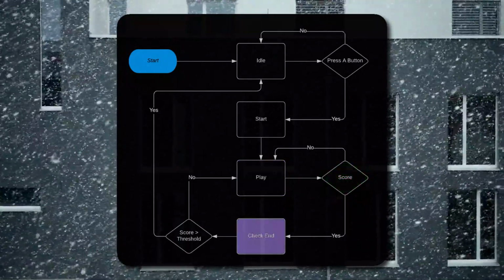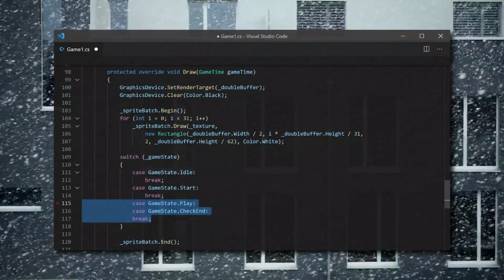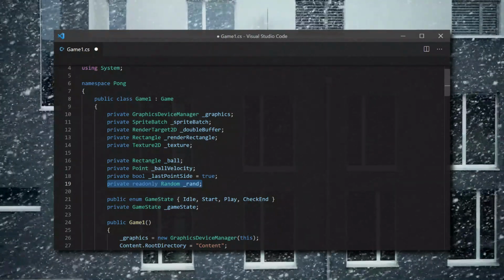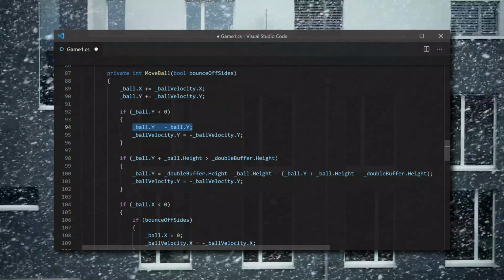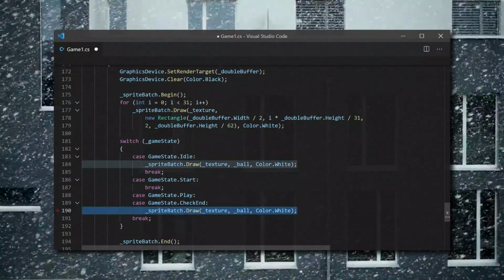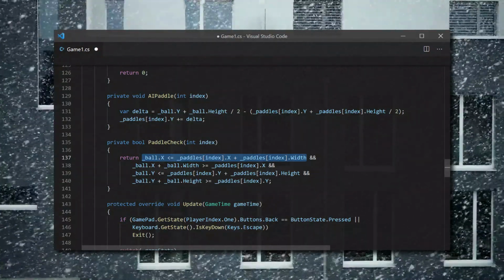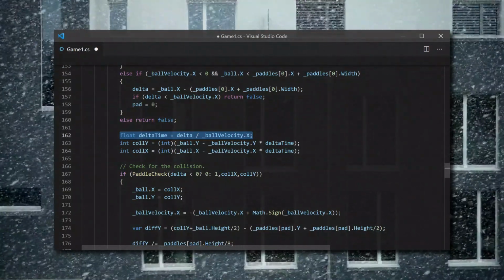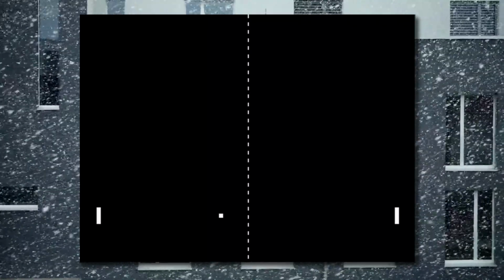MonoGame State and Collision Detection | MonoGame Pong Tutorial Part2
This week we learn how to handle game state with monogame, how to use velocity, and finally collision detection. After todays tutorial you'll have the framework for a pong game without the user input or scoring.

Chapters:
00:00 Start
00:25 GameState discussion
01:32 Pong State Diagram
03:25 Implementing Game State Skeleton
04:20 Channel Commercial
04:40 Defining Our Ball
05:20 Implementing Ball Code
09:20 Compiled Ball Code
09:35 Paddle Definition
09:55 Implementing Paddle Code
10:50 Collision Detection
14:43 Compiled Paddle Code
15:15 End